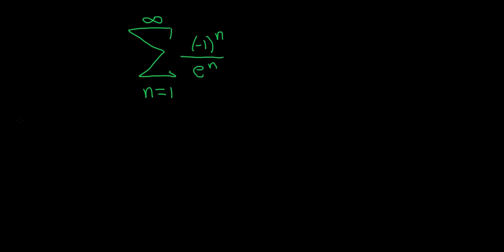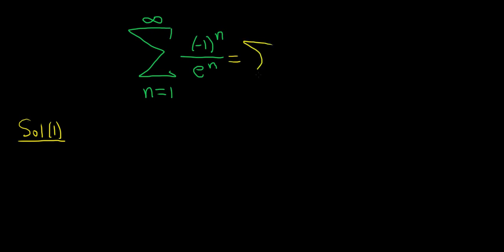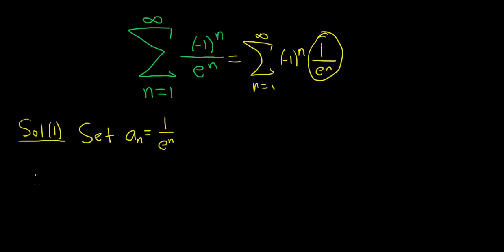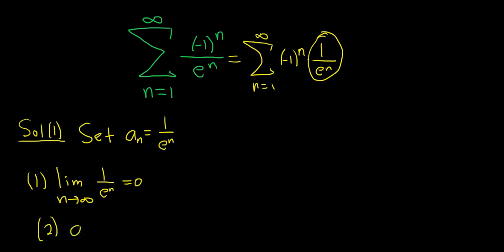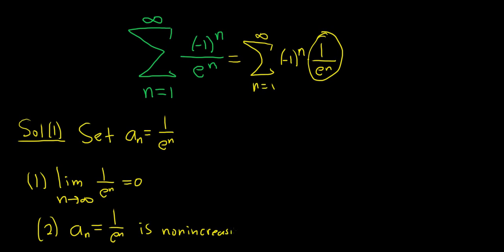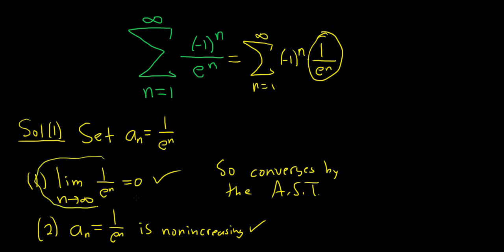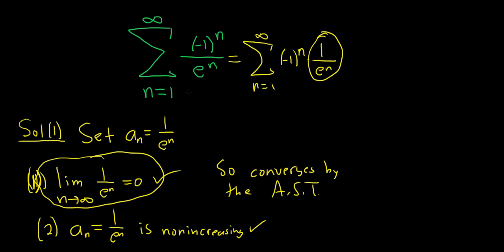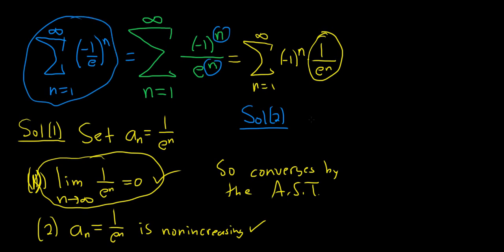Infinite Series: Converges or Diverges? SUM((-1)^n/e^n) TWO Solutions